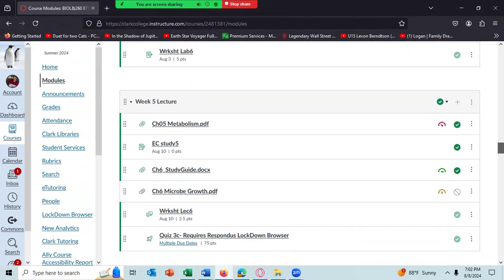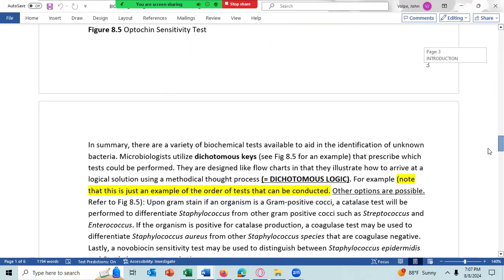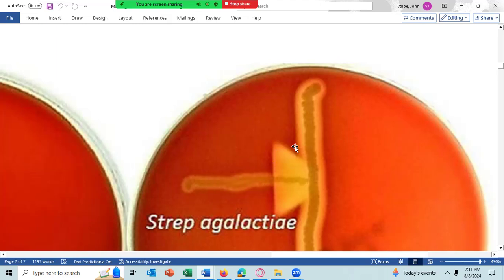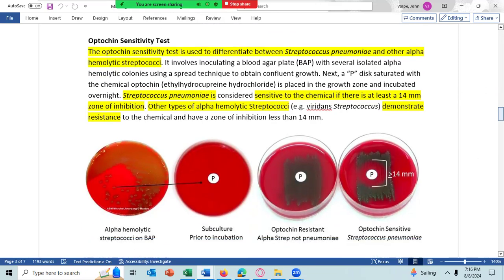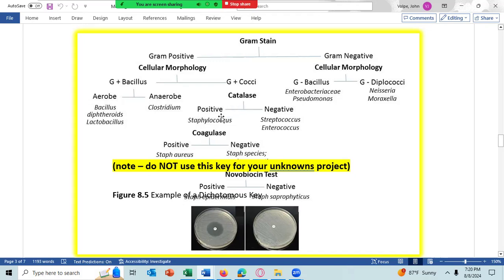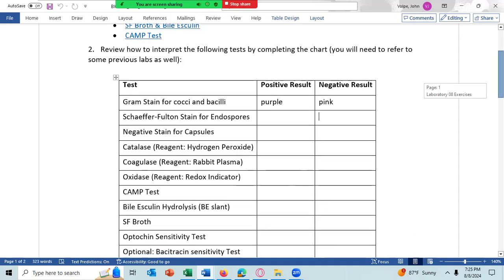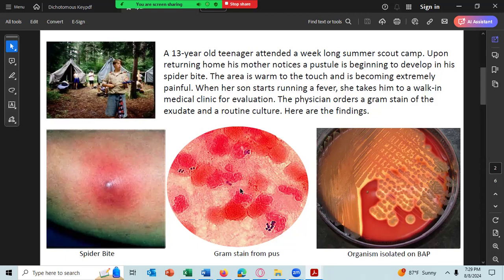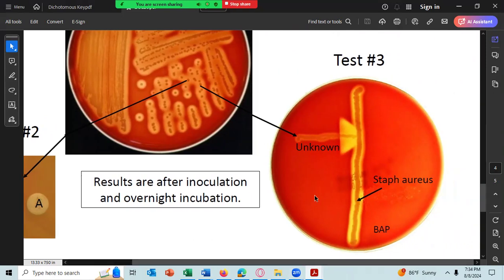2024 08 08 19 01 00 micro lab